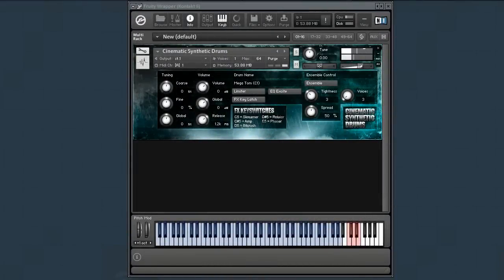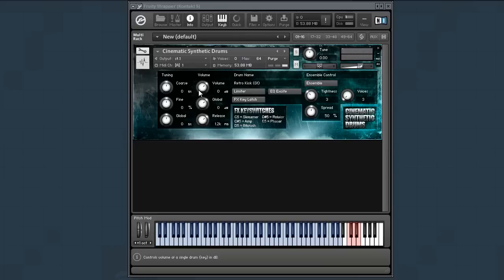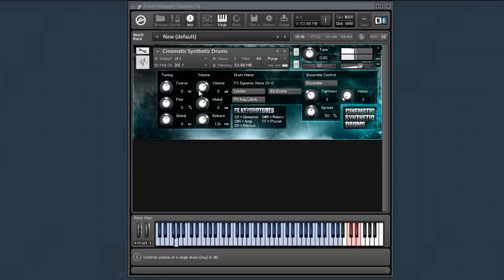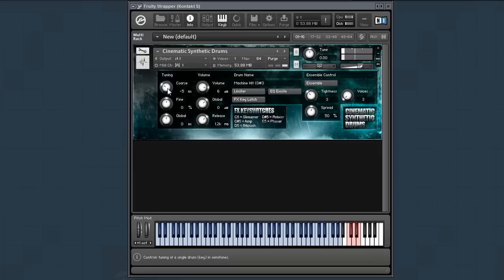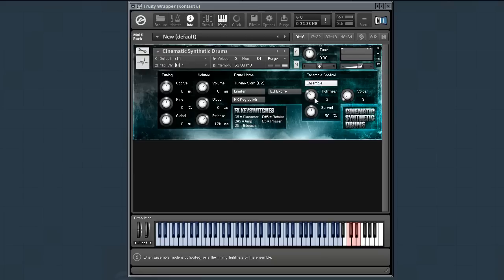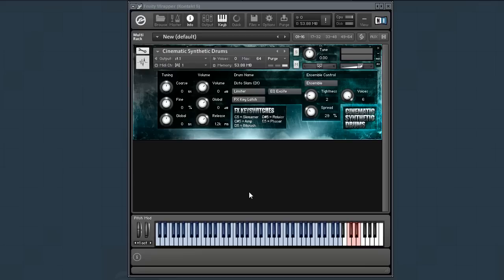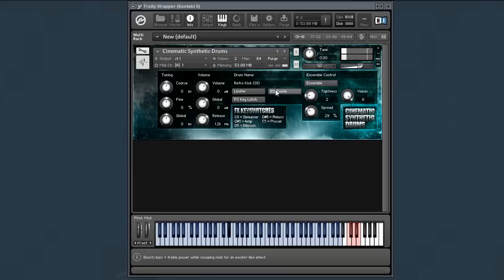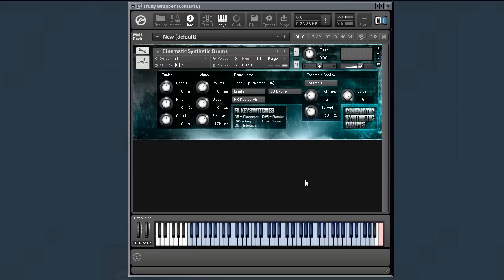Cinematic Synthetic Drums - Introduction and Patch Walkthrough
- check out Cinematic Synthetic Drums for FREE!

to talk to us, share projects and ideas, ask questions and join the conversation!

Designed, produced and edited by Andrew Aversa